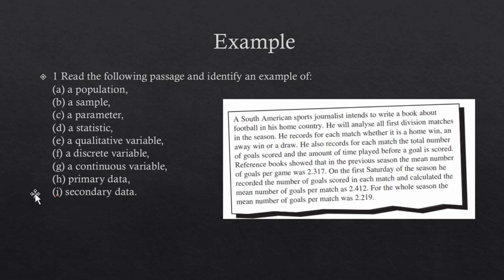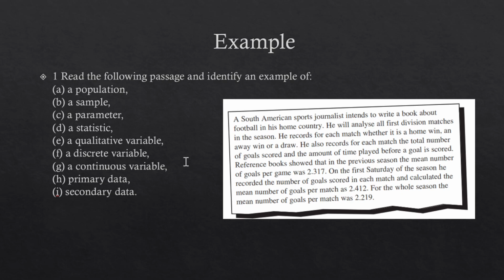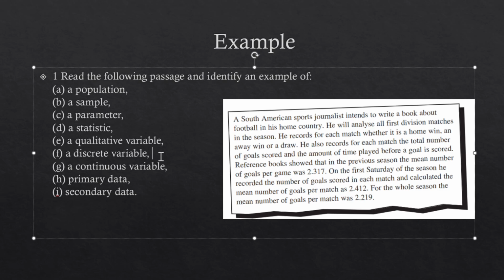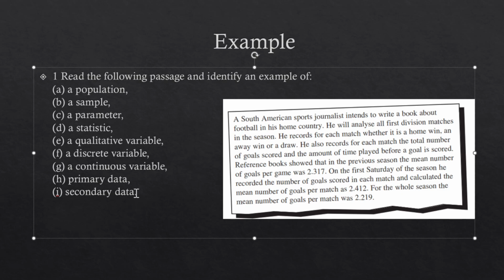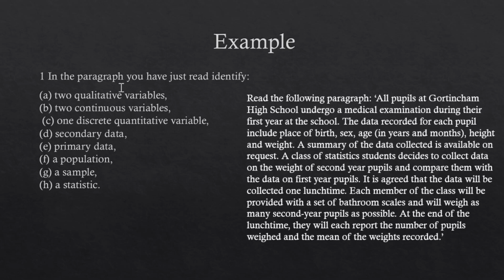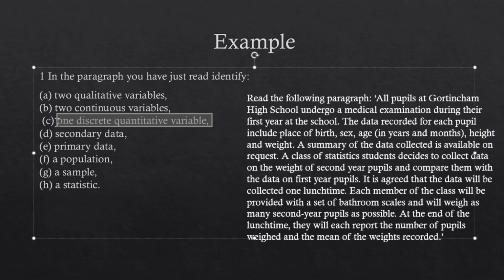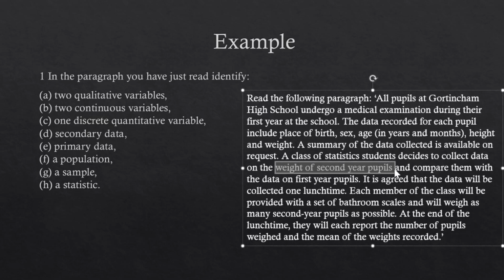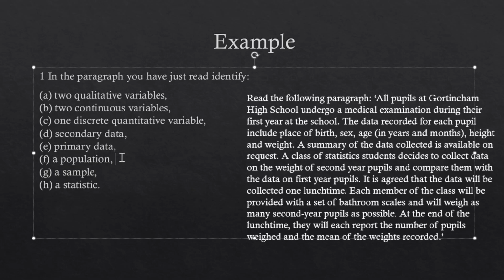Introduction to statistics example (9ST0)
In this video, we will use examples to better understand some key terms in statistics.